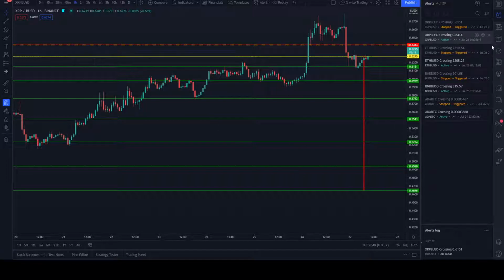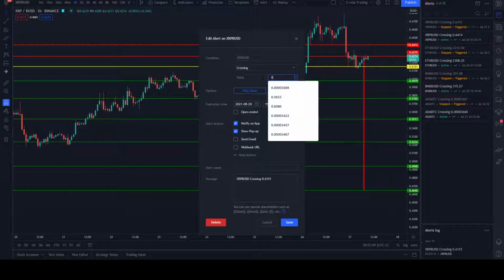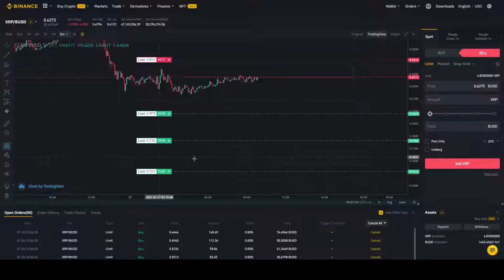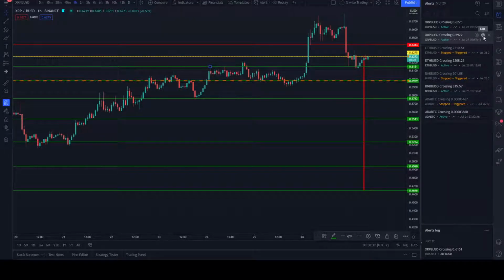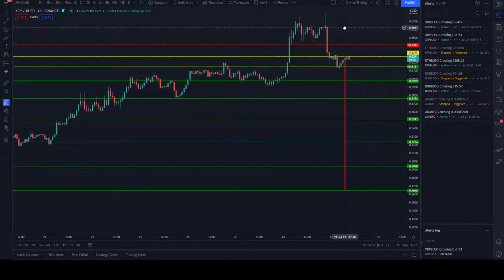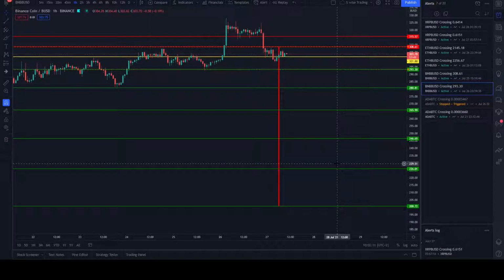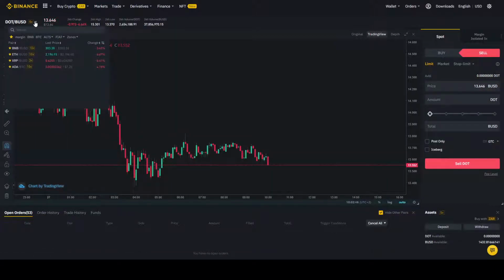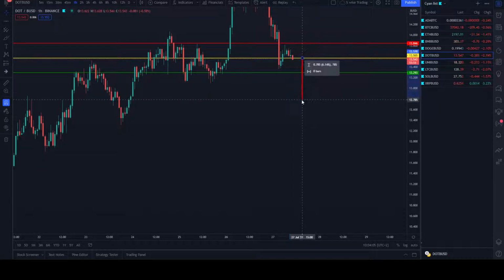Crypto TRADING NO Indicators (PASSIVE INCOME)